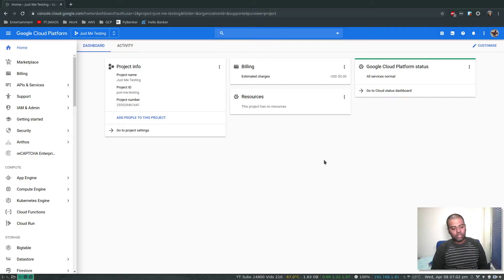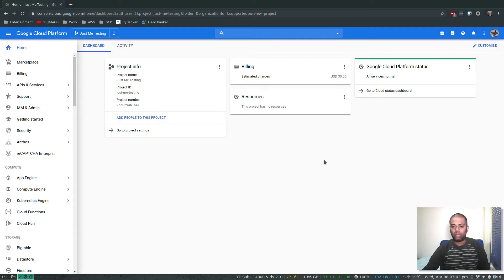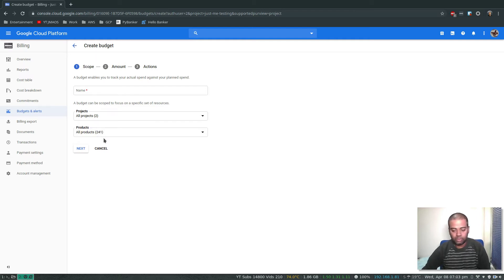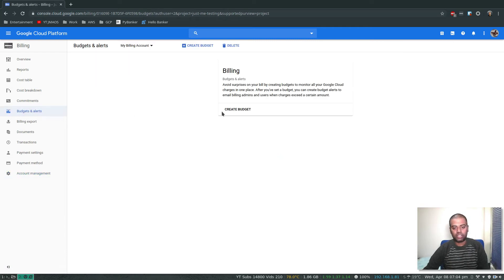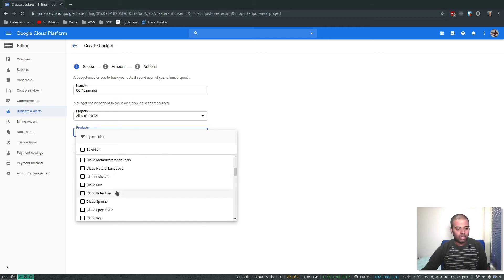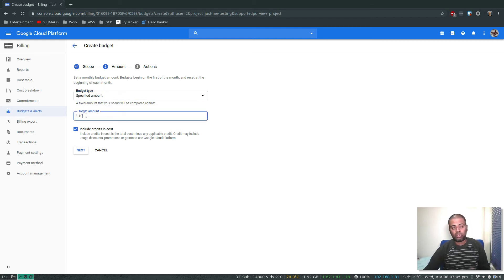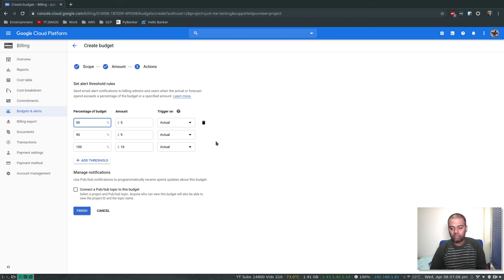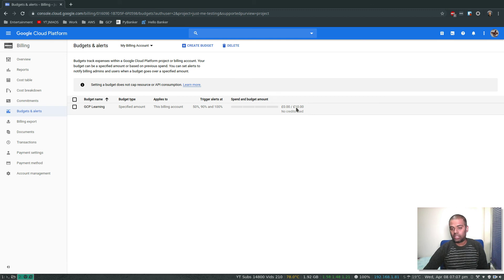[ GCP 3 ] Set up billing alerts in Google Cloud Console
In this video I will show you how to set up billing alerts in your Google cloud console. These are budget alerts that alerts you at specified threshold.